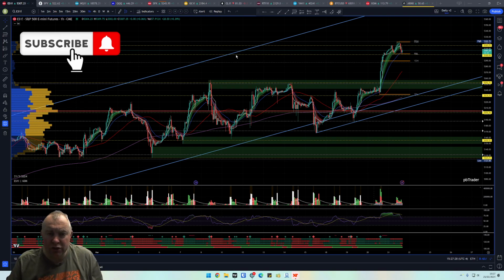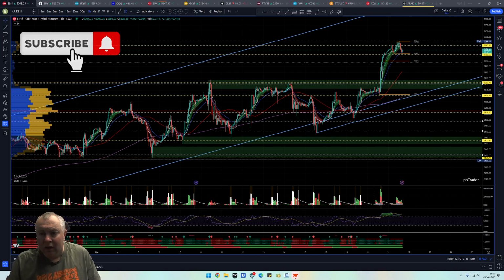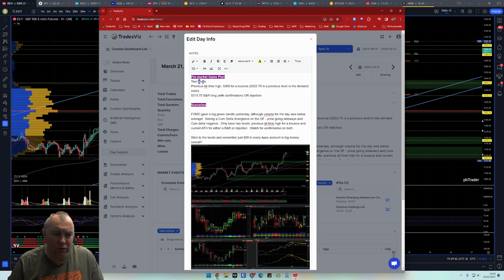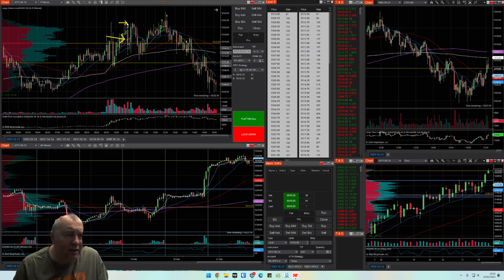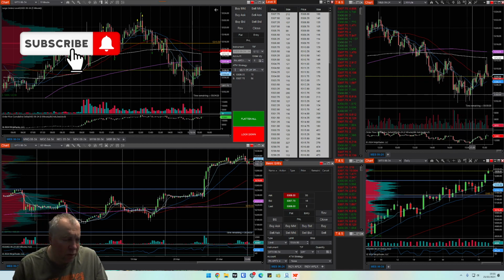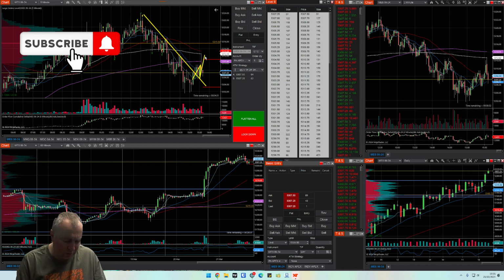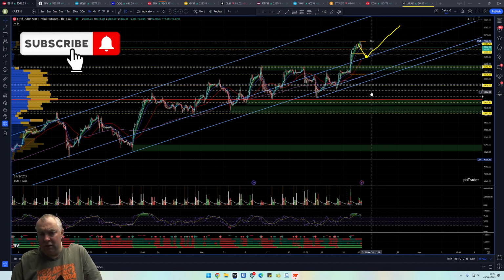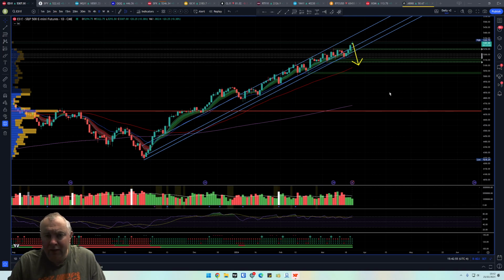Why I Stopped Out at Break Even (and Immediately Got Back In)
21st March 2024: In today's recap, I discuss my rejection of the all-time highs.  My entry was badly timed as at the exact same time a big wide-range down candle came in with a big sell-off giving me a lot of slippage so my targets were a bit smaller.  I stopped out of this at break even and immediately got back in again with confirmation of a rejection at the exact same place (this time a better price and no slippage!).

My primary focus remains on $MES, $ES futures and $SPY options. Every day I create a live video at 9am, ET going over the best levels for the day focusing on futures ES, NQ, CL, YM, RTY and SPY, QQQ, SPX and Bitcoin.  Join me every day Live at 9am for my levels.

Code: FQGBUHXQ